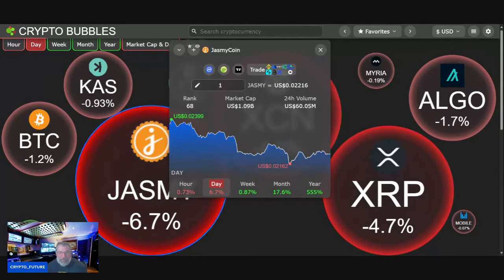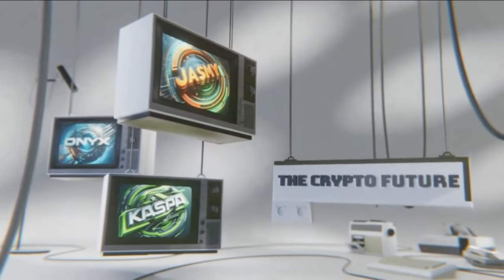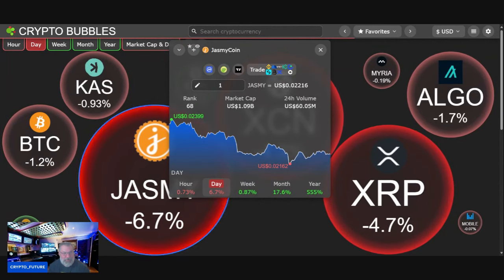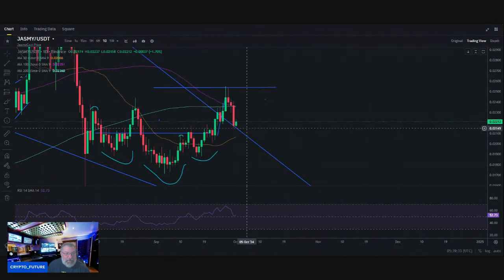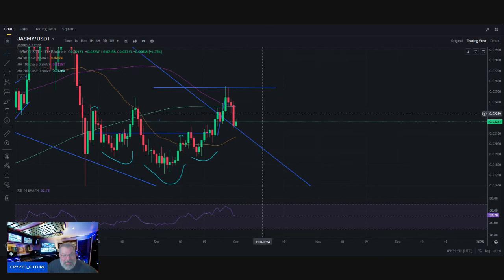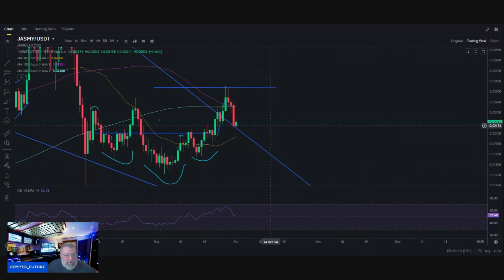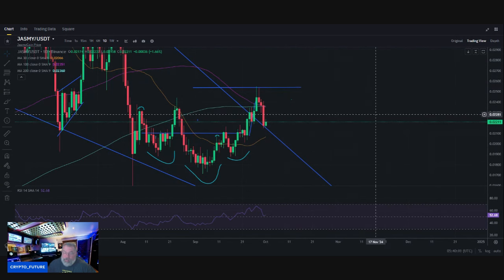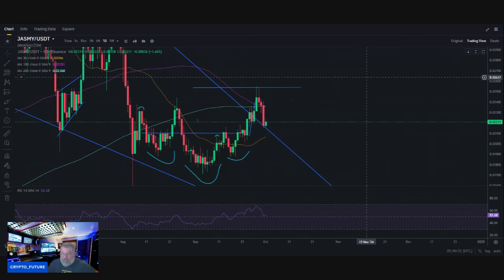jasmy with a perfect bounce....